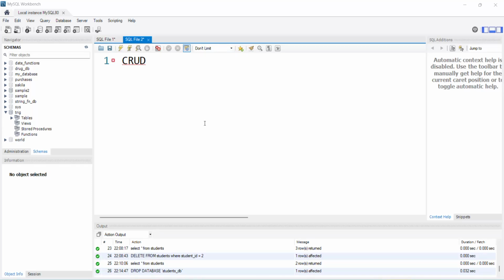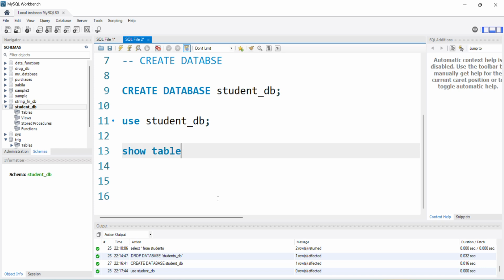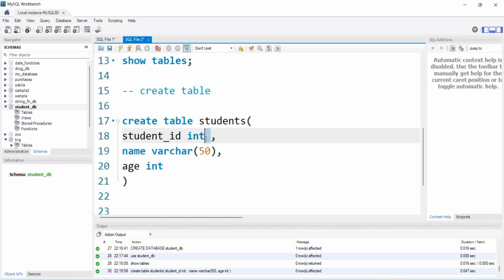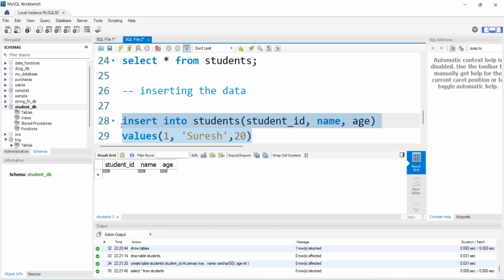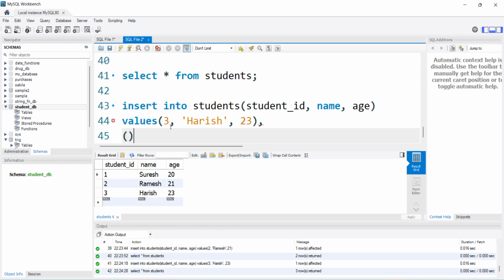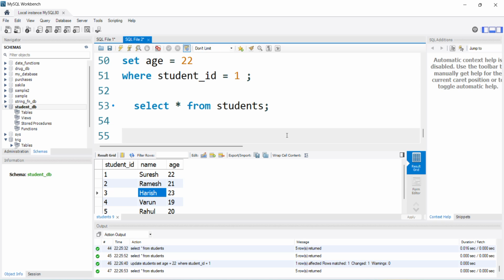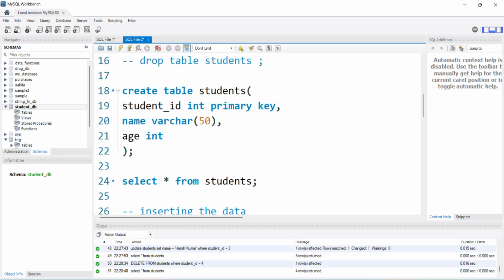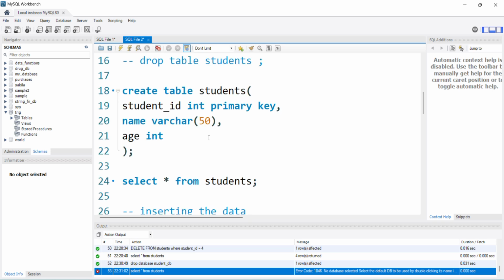MySQL - CRUD Operations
Learn SQL CRUD operations—Create, Read, Update, Delete—with step-by-step examples! Perfect for beginners and data science enthusiasts.